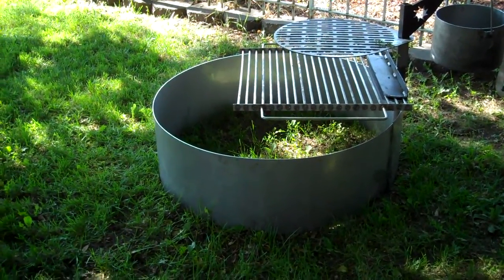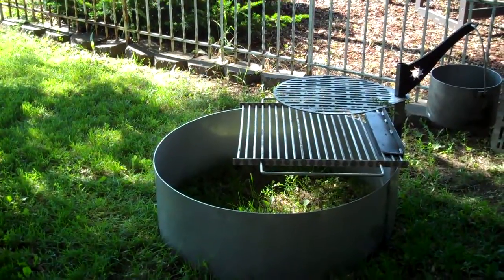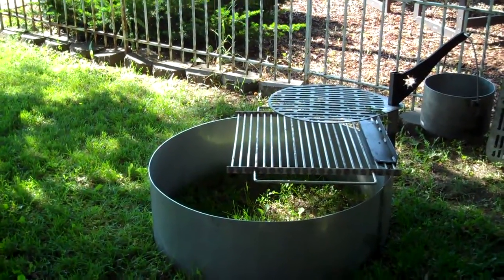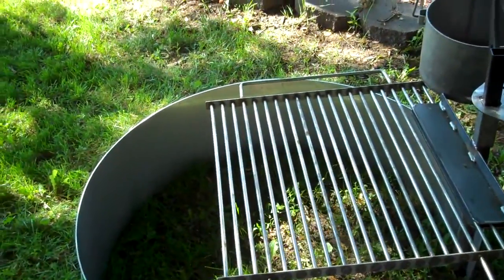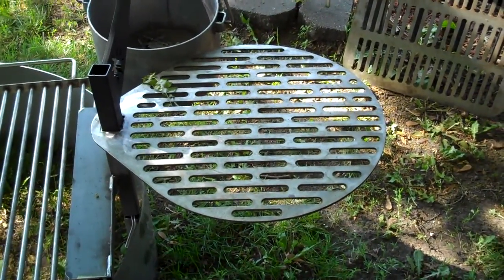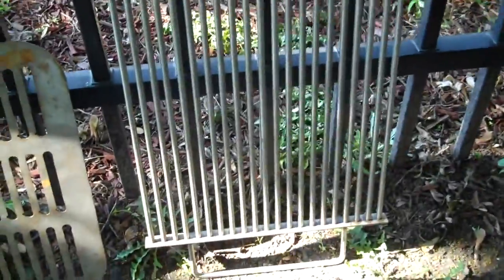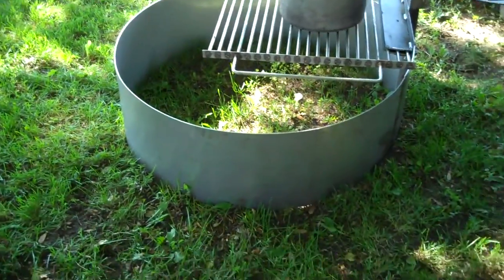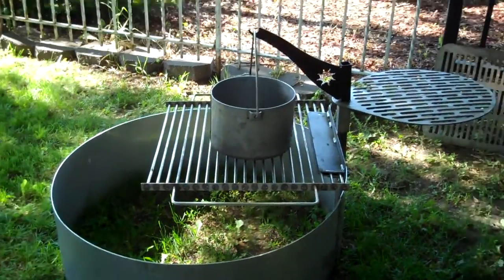Stainless Steel Fire PIt Ring Liner/Insert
If you use any material other than stainless steel for a fire pit liner/insert in my opinion you are throwing your money away. This fire pit is made of type 304 "no rust/corrosion resistant stainless steel. 9 gauge(approx 3/16" thick material.This fire ring is TIG welded on the seam and includes a grill sleeve welded on the inside. Most all fire brick and mortar will turn to dust from the heat drying it out so you want use a liner and stainless steel will give you the longest life. Our new updated swing away grill assemblys are also all stainless steel.Top cook plate,post and sleeve. Adujustable up and down/turns 360 deg. Our top end grill is made from 304  food grade stainless stel using 3/8" round bar and tig welded solid to end plates. This grill is very easy to clean. 2 sizes 19 x 19 and 22 x 22. Our low end grill plate is 19 x 19 with oval slots uut  into the plate.Made from type 409 stainless steel.The round version is 19" dia and the square plate is 19x19.
and any custom size. We have sloped 6" hi snuffer cover/lids to fit he above models both from stainless steel and mild steel.The models listed will qualify for UPS shipments.Standard shelf models for the one pc rolled models are 24" 30" 36" DIA X 12" & 14" DEEP Thank you